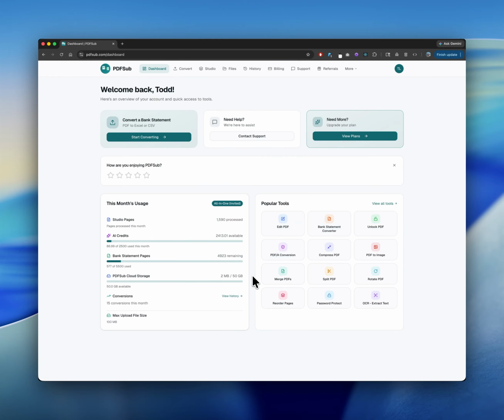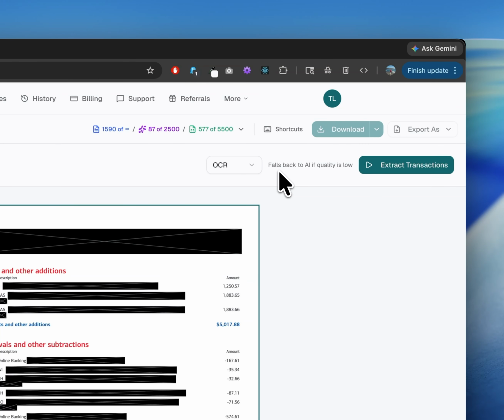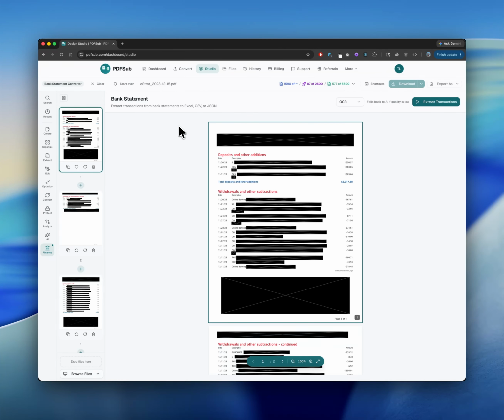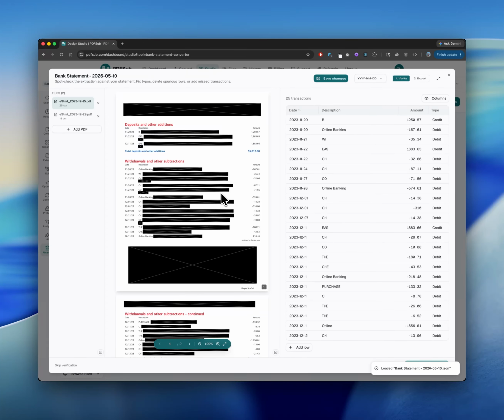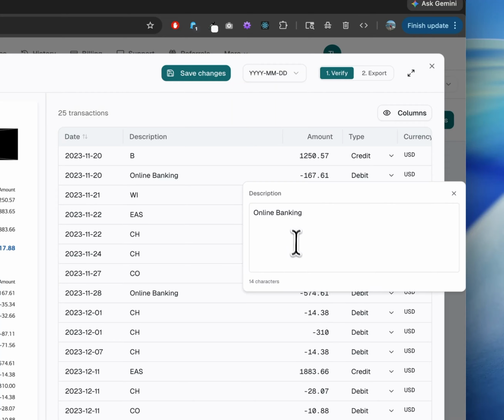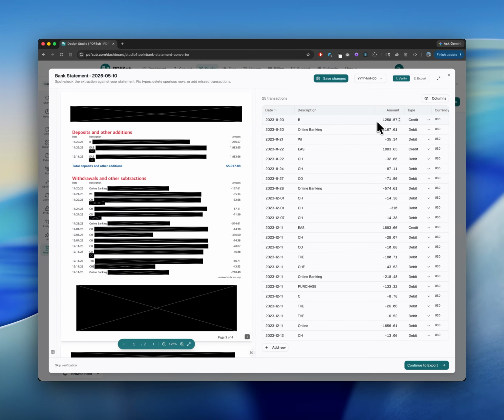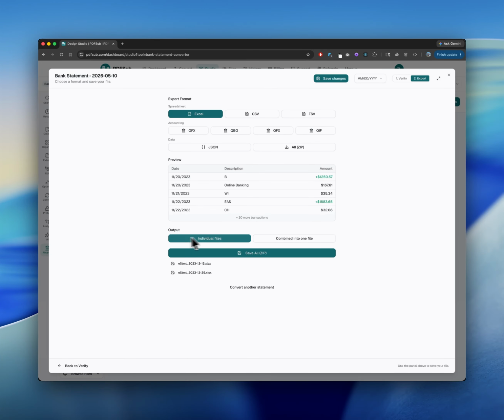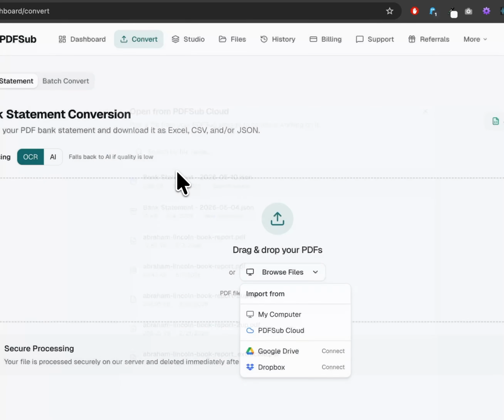Bank Statement Converter in PDFSub with Side-by-Side Verifier Window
Bank Statement Converter — PDF to Excel, CSV, QBO & OFX | PDFSub. Side-by-Side verifier window to confirm accuracy before export or to make edits later before exporting the changes.

Stop typing transactions into spreadsheets. Convert any PDF bank statement to Excel, CSV, QBO, OFX, or QIF in under 30 seconds — works with 20,000+ banks in 130+ languages, no Adobe Acrobat required.

🎁 Start a 7-day trial — Mac, Windows, Linux, Chromebook, iPad, all in your browser.

In this walkthrough I show how to convert PDF bank statements to Excel and CSV without manual data entry, how to spot-check the extracted transactions before exporting.

Drop in a statement from Chase, Wells Fargo, Bank of America, Capital One, HSBC, Deutsche Bank, ICBC, or your local credit union — even multi-page scanned statements — and the converter extracts every transaction with the date, description, amount, type, and currency, ready to reconcile.

KEY FEATURES
✅ Works with 20,000+ banks worldwide
✅ AI extraction with built-in OCR for scanned PDFs and phone photos
✅ Auto-detects date formats (MM/DD, DD/MM, YYYY/MM/DD)
✅ Handles US (1,234.56), European (1.234,56), Indian (1,23,456) number formats, and all other formats.
✅ 130+ languages — English, Chinese, Japanese, Korean, Arabic, Hindi, Cyrillic
✅ Multi-page statements merged into one clean export
✅ Spot-check and edit transactions before export
✅ Batch convert up to 20 statements at once

8 EXPORT FORMATS
📊 Excel (.xlsx) — full Unicode for international statements
📄 CSV — universal spreadsheet import
📄 TSV — tab-separated, avoids comma-in-description problems
🔧 JSON — for developers, APIs, and automation
💼 QBO — direct import into QuickBooks Online & Desktop
💼 OFX — Xero, Sage, FreshBooks, Mint, Wave
💼 QFX — Quicken
💼 QIF — legacy accounting tools

Or download all formats in a single ZIP.

WHO IT'S FOR
👤 Personal finance — budget, track spending, prep your taxes
📚 Accountants & bookkeepers — process client statements in minutes
🏢 Small business — reconcile accounts without the data-entry tax
💻 Developers — JSON output for custom automation workflows

IS IT SAFE?
🔒 Files are encrypted during transfer and auto-deleted after processing.
🔒 Standard processing runs on the PDFSub Engine — an isolated server with no internet access.
🔒 Each client's data stays separate in batch mode — we never commingle files.